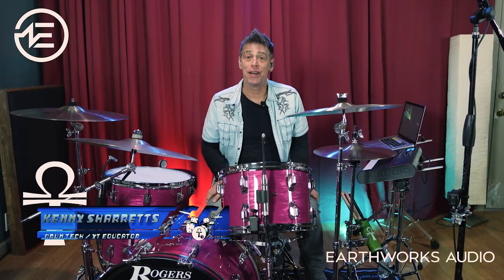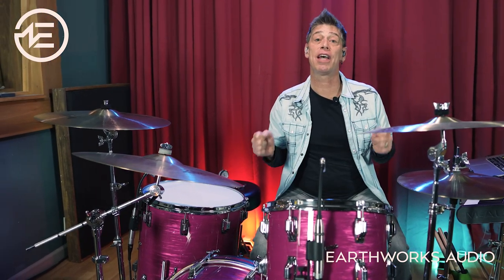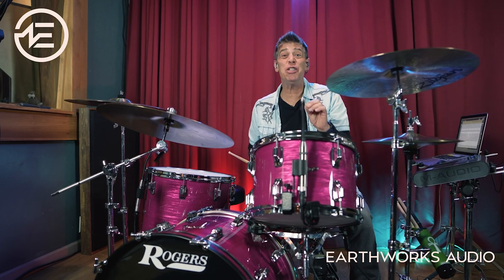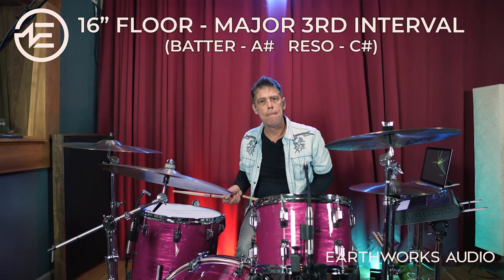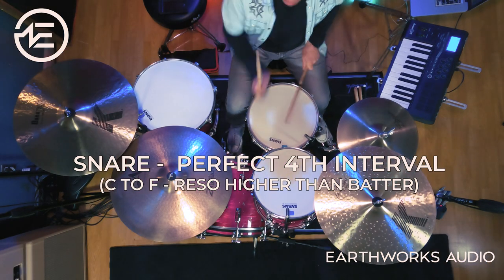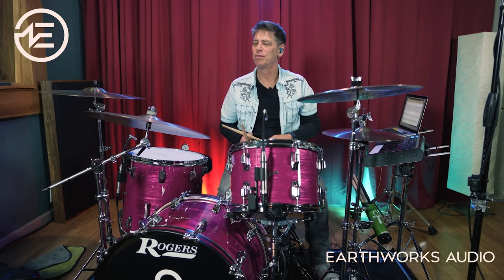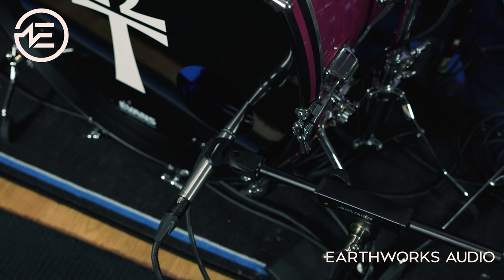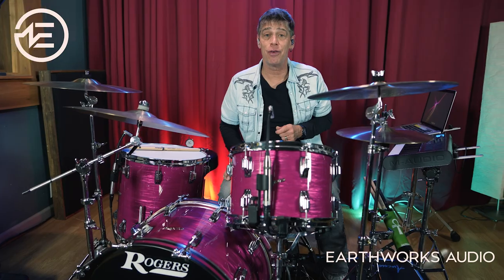Drum Tuning and The EarthWorks DK7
Hello everyone. Here's my latest product review, and demo for an incredible set of drum microphones. The Earthworks DK7 Drum Mic Kit. I had the pleasure of using these awesome mics during my latest drum tuning /product review video shoot, and I have to say I ABSOLUTELY LOVE these microphones in the studio. So you could hear these mics straight up for yourselves, all drum sounds in this video are RAW FROM THE MIC! NO EQ (not even shelves), AND NO FX. We simply plugged em in, found the sweet spot on the preamps, and started recording awesome drum sounds. No extra engineering needed. Just pure drum sounds.  In this video I show you how well the DM20s on my snare, and toms pick up even the subtlest of nuances of the different tuning intervals I use for my clients, and for myself.  I also demo 3 great OH mic placements for the amazing SR25 OHs, and the perfect mic placement for getting a killer kick sound with the SR20LS Bass Drum Mic. Add in a bunch of great drum tuning tips, and this video is worth the full viewing. LOL!
If you like these tuning tips, and want to learn step by step how to get them, please help to support my channel by streaming my step by step drum tuning lessons

Products Used In This Video. Shopping at Sweetwater via these links will help to support my YT channel.

What I can say is after using the DK7 on this shoot,  I can truly understand why I've seen these mics on so many of my fave online drummers kits, on so many product videos from companies like Zildjian, Vic Firth, and Pearl, as well as almost every video on Drumeo.

Rogers Dyna-Sonic Snare Drum White Marine Pearl 5" x 14"

Rogers Drums RDH10 Dyna-Matic Straight Cymbal Stand - Single Braced